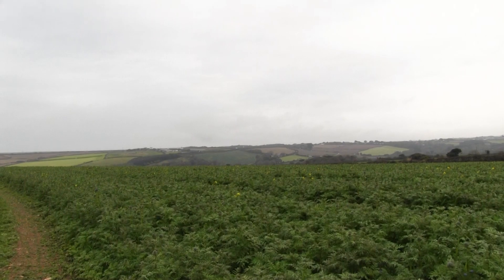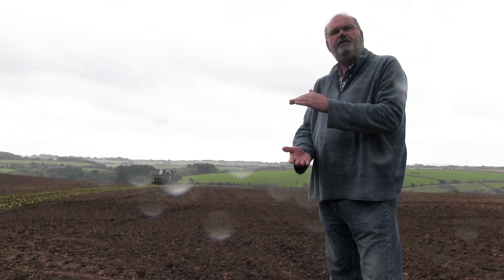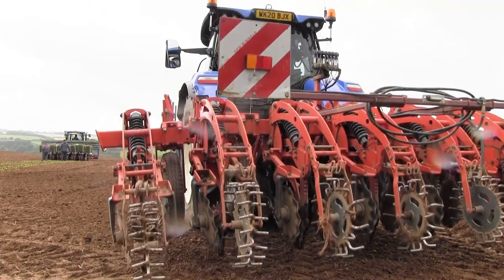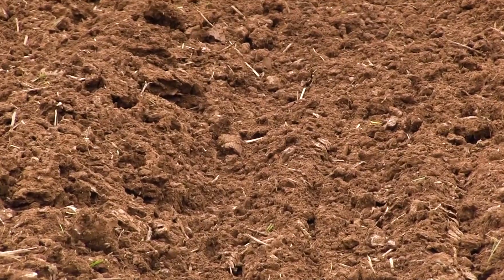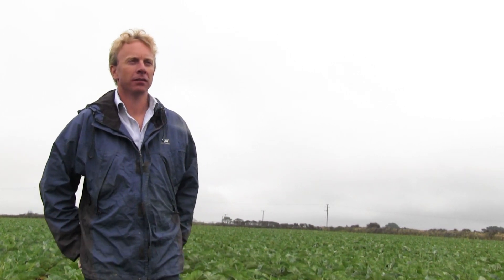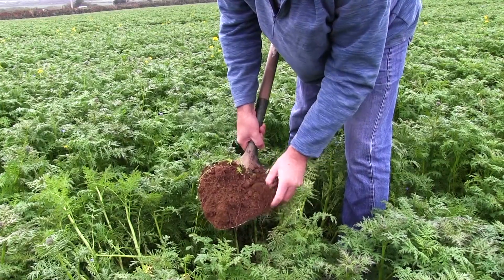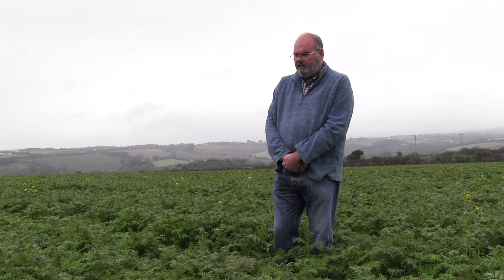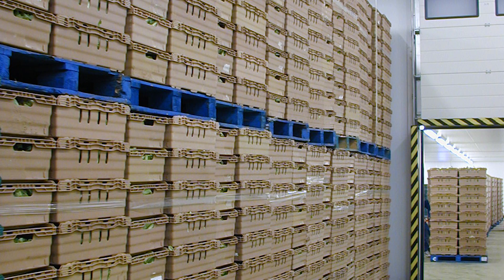IPM in Field Veg, David Thomas, Riviera Produce, Cornwall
David Thomas and Ellis Luckhurst take us on a virtual tour of the IPM practices at Riviera in Penwith, Cornwall. Inlcuding strip tillage, cover crops and variety selection. Part of the LEAF Virtual Field Day on IPM in Field Veg.